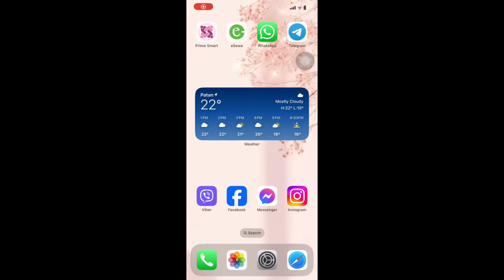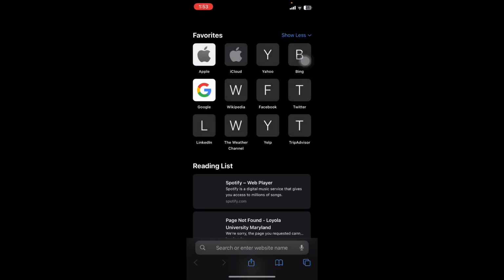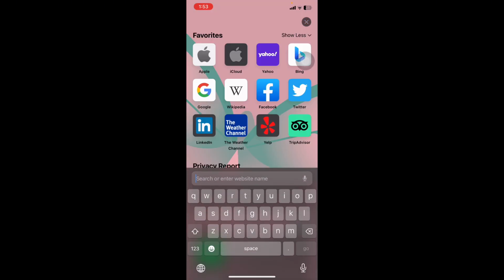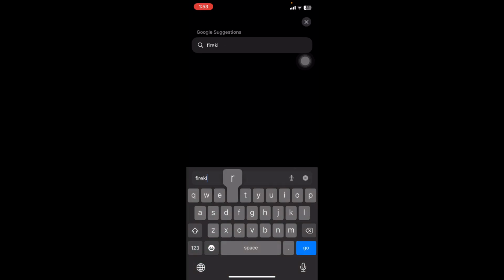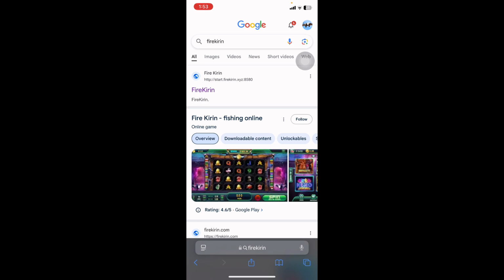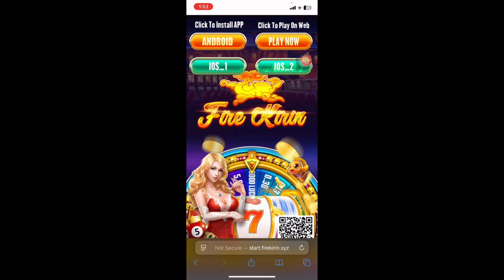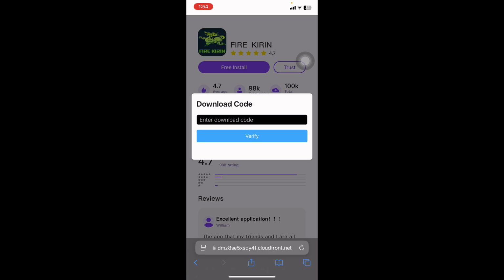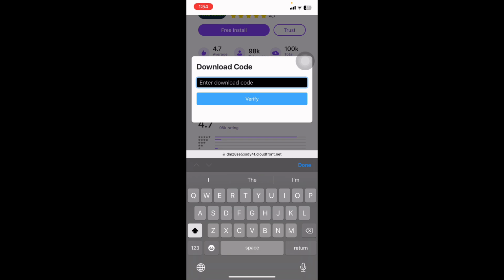How to Download FireKirin on iPhone 2025?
Want to download FireKirin on your iPhone but don’t know how? This quick tutorial will guide you through the FireKirin app installation process on iOS step by step. Whether you’re searching for FireKirin in the App Store or need an alternative way to install FireKirin on iPhone, we’ve got you covered.
Watch now and get FireKirin on your iPhone effortlessly!